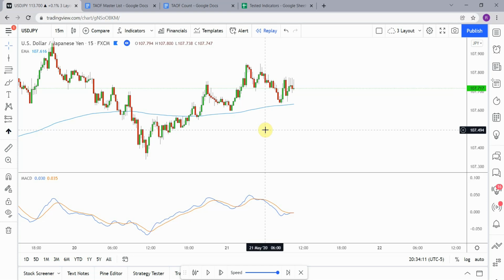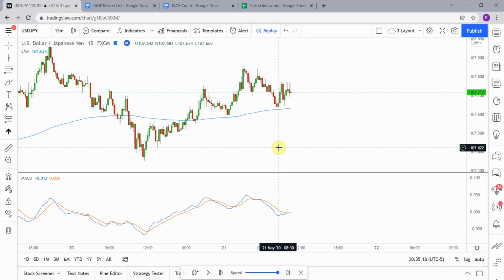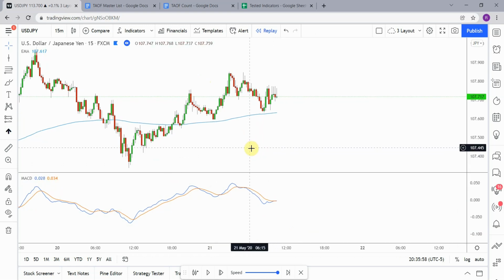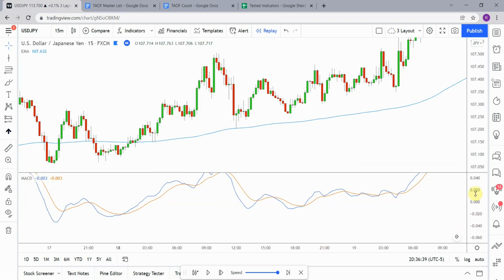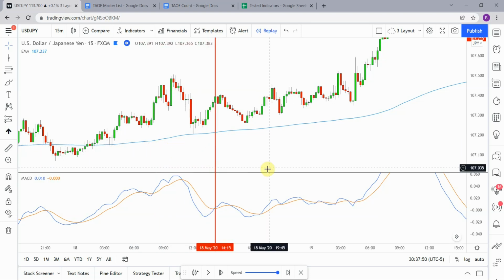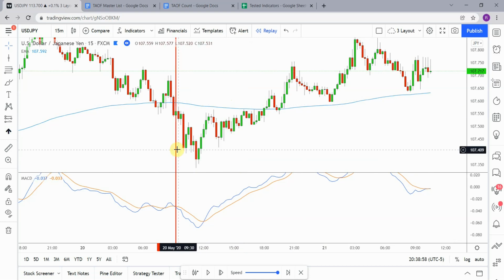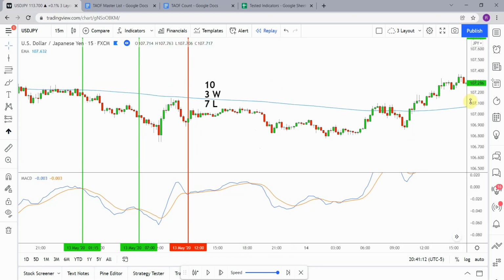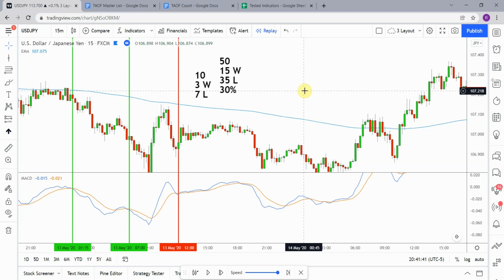Simple Profitable Trading Strategy Testing - MACD + EMA